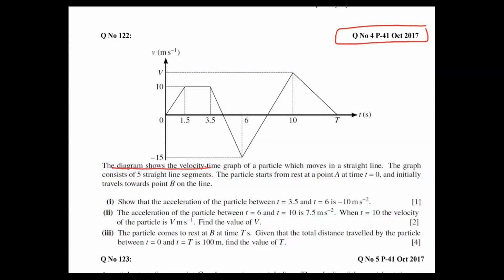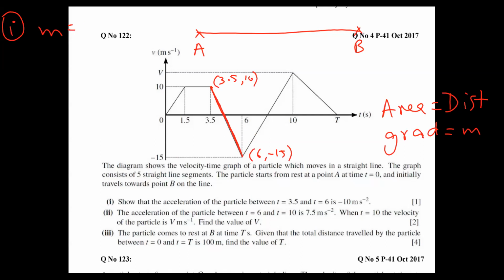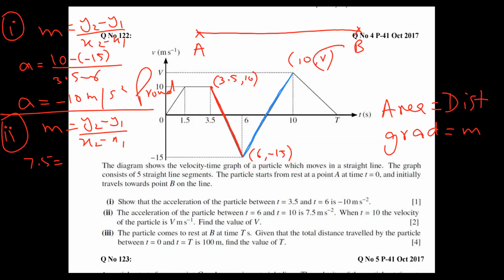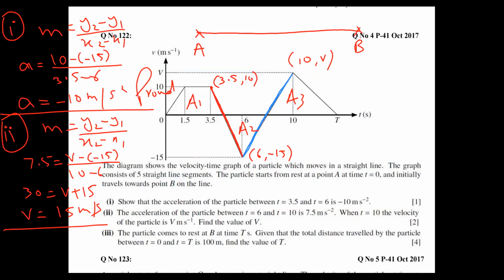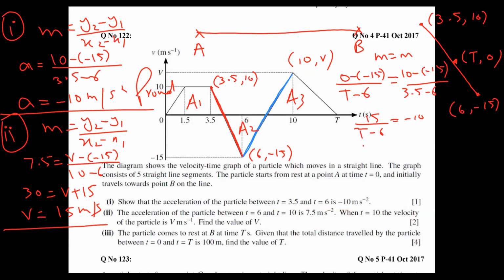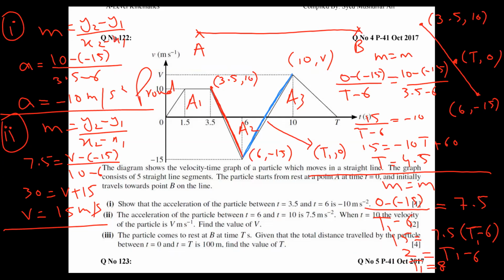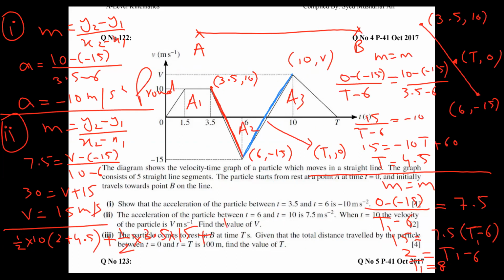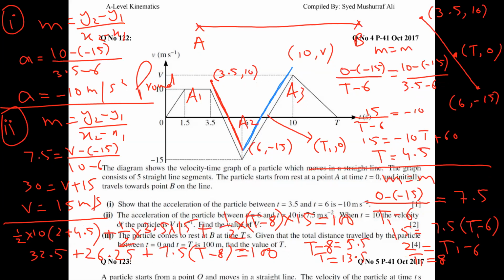Oct 2017 Var 41 Q No 4 Topic AS Level Kinematics